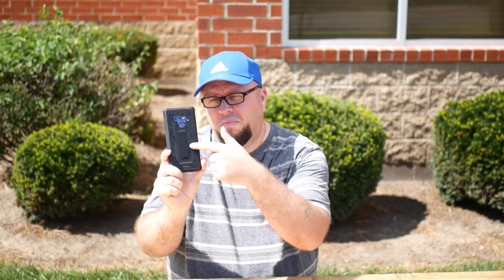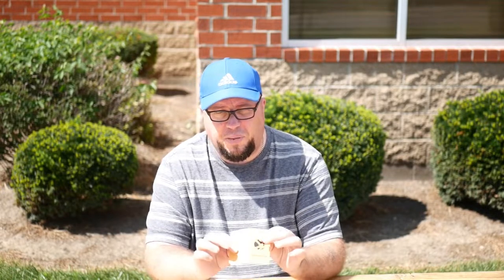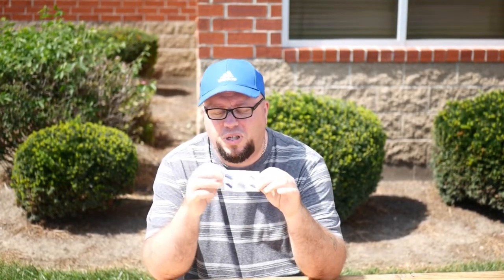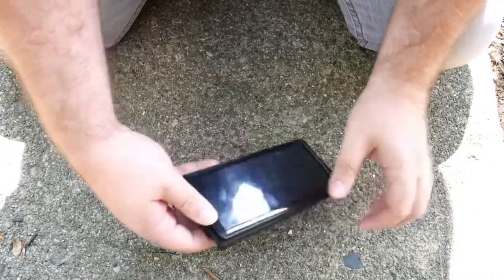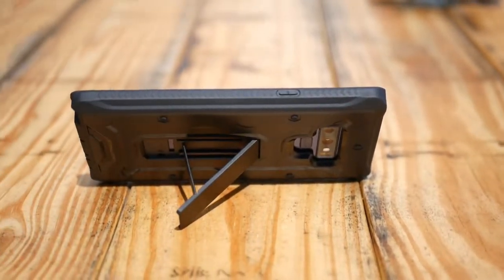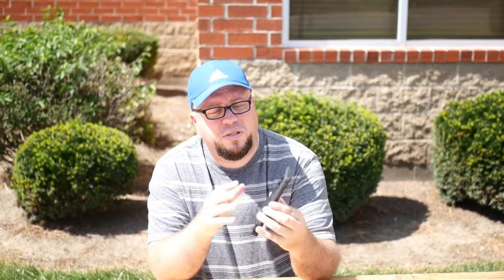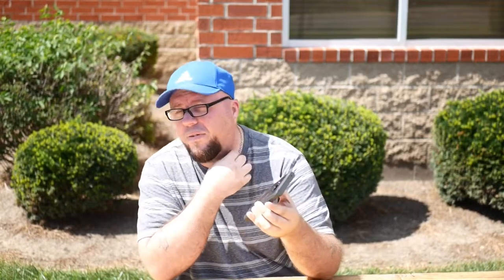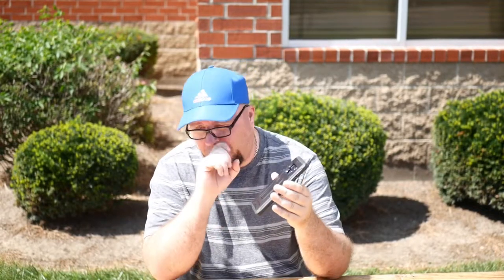The new ArmadilloTek case for the Samsung Galaxy Note 9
A new player in the tough cases sector reached out to me to test their new ArmadilloTek cases. I’ve been using it for a few days now and here is what I think.

Come see me @ModrnDadR on Twitter and ModrnDad on Instagram